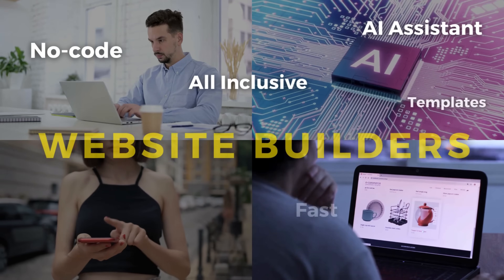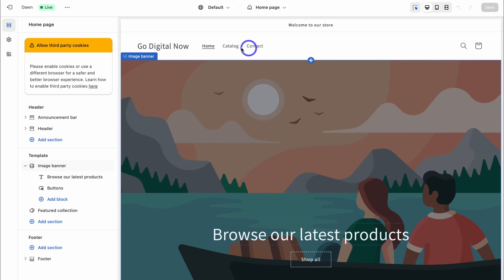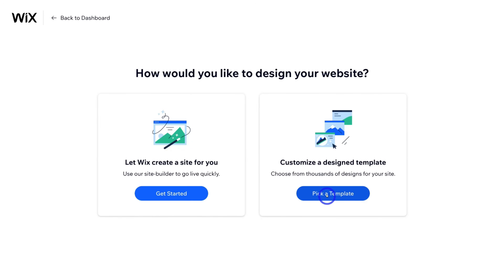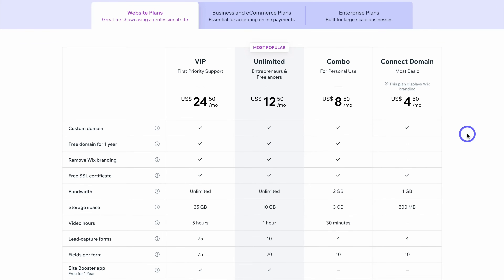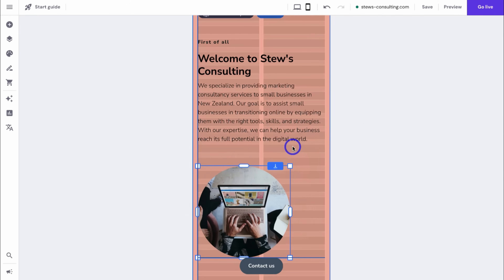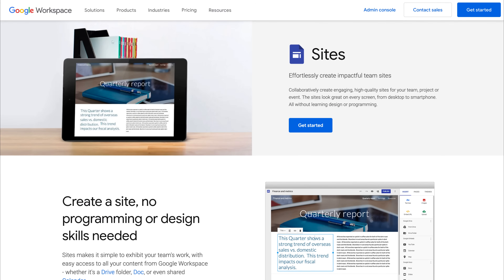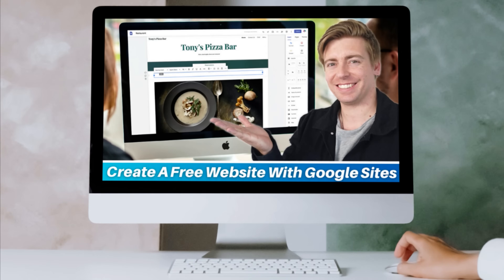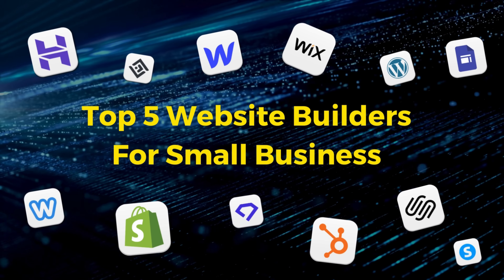Best Website Builder in 2026 (My Top 5 Recommendations)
In this website builder guide for 2026, I share my top 5 best website builders for small businesses in 2026

Choosing the right website builder for your business is the starting point for creating success online.

In this best website builders guide, I compare the ease of use, customizations, features, and value vs price and help you identify the best website builder based on your personal and business requirements.

Here are the best website builders in 2025 (My Top 5 Recommendations)

✅ Claim your FREE Shopify Trial (+ 1 Months for $1/Month) ➜

✅ Claim your domain from Hostinger (Large discount for one year) ➜

*IMPORTANT NOTE: Some of the above links are affiliate links, which means we will get a commission if you purchase a domain through these links (with no extra cost to you), this helps support our channel and we thank you in advance!

► Today we navigate through the below chapters for this Gmail email marketing guide:

0:00 Intro
01:22 Shopify
04:07 Wix
07:36 Hostinger
10:54 Google Sites
13:08 10Web
15:17 Outro

Let me know if you found this website builder guide helpful. Also, if you require any help or support, make sure to get in touch with us today.